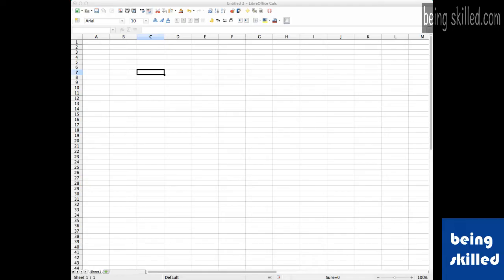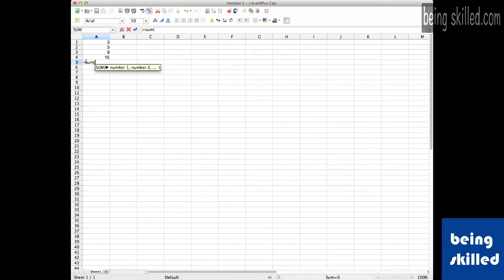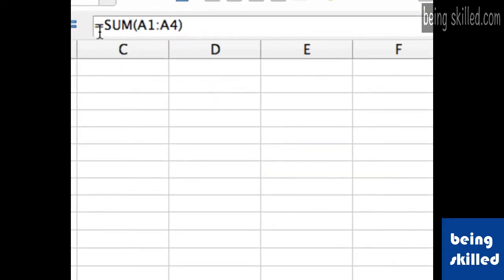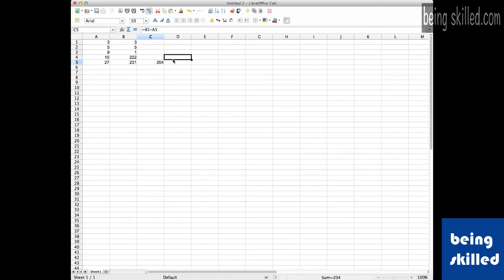How to do basic calculations in Libreoffice Calc or Excel